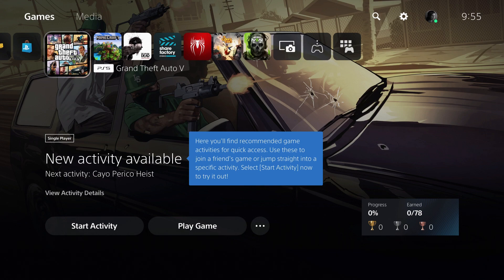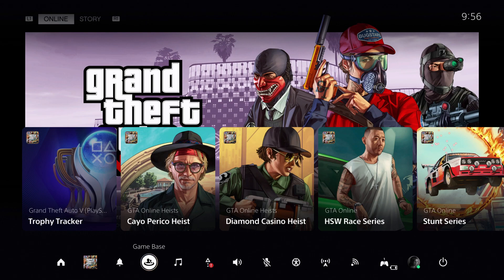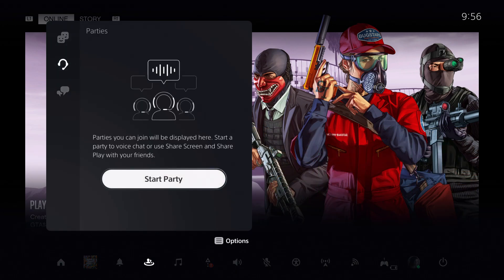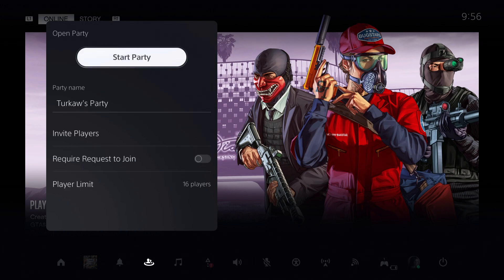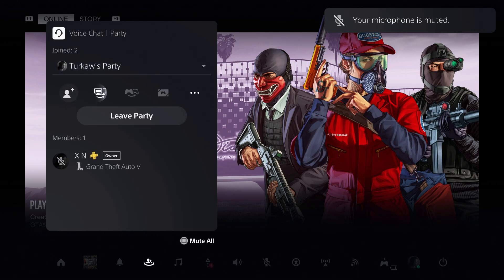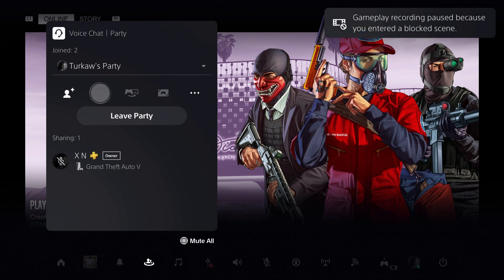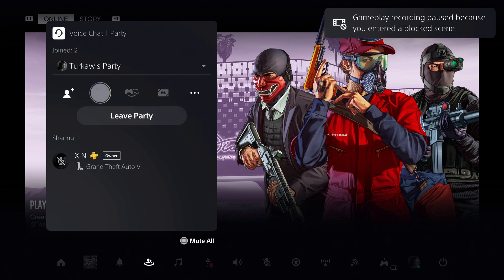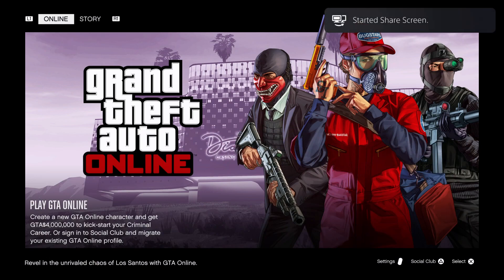PS5 CAN'T START SHARE PLAY EASY FIX (Fast Solution)